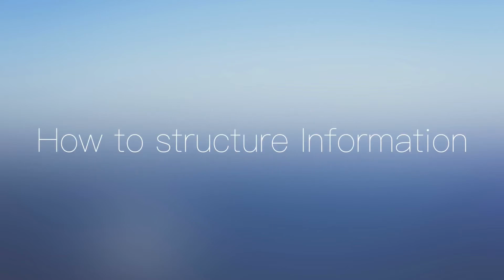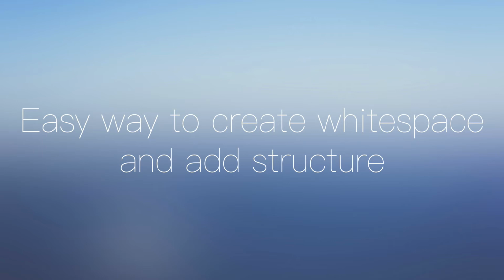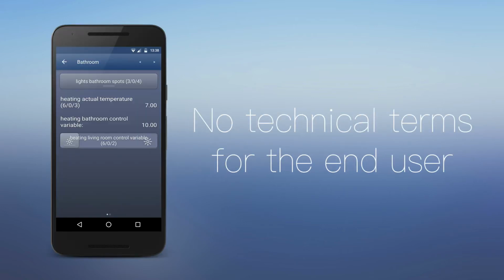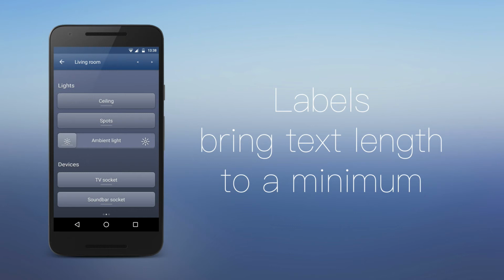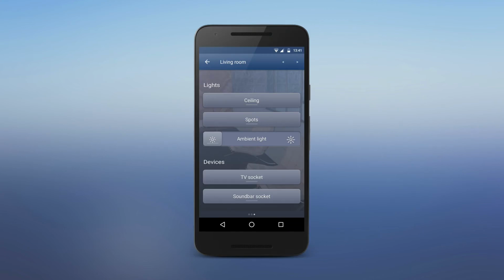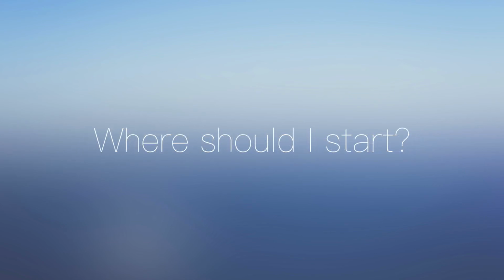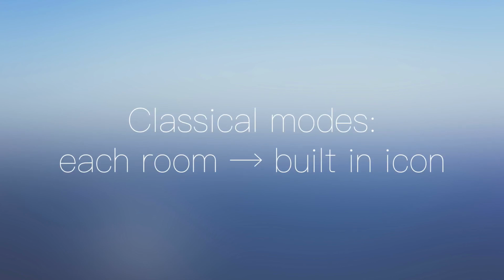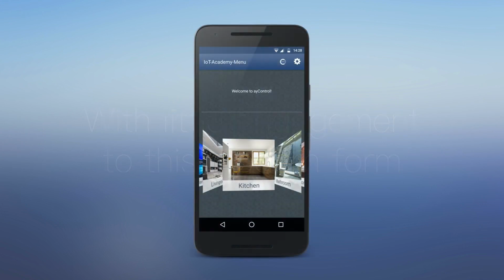ayControl Academy 5 - Design